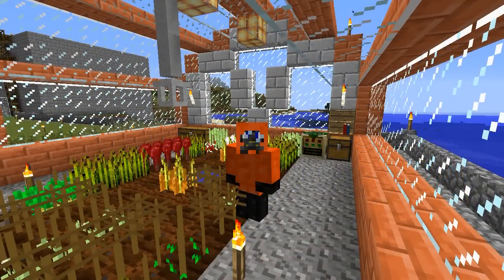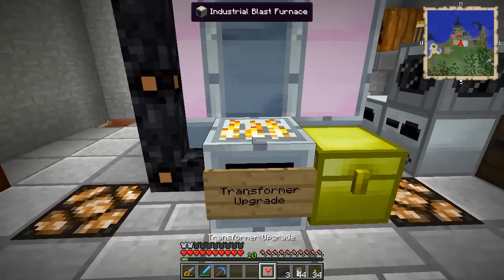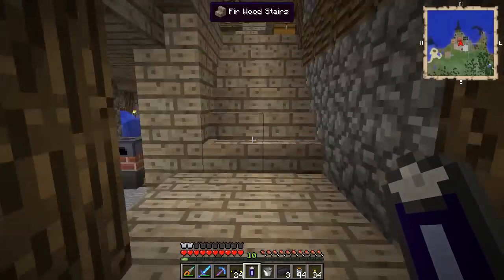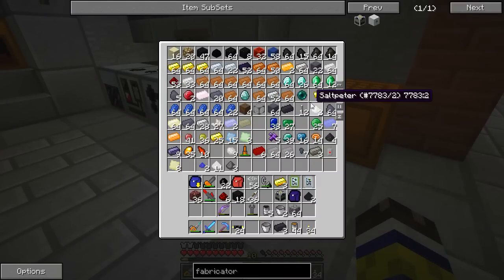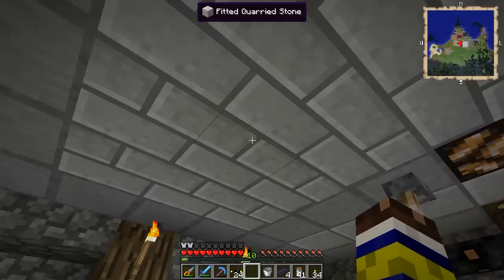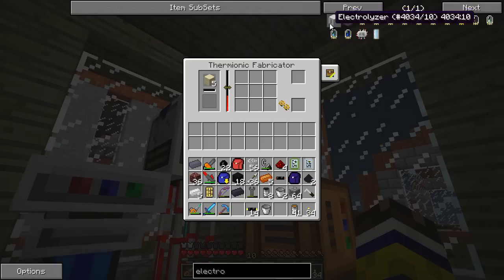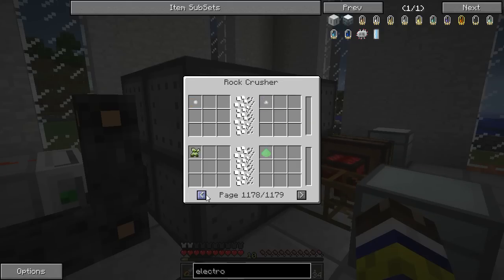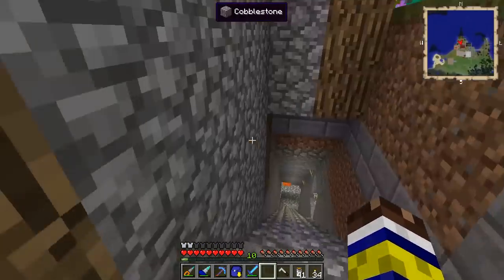Exploring GregTech w/ Jerry - Episode 57 - Supercharging Our Tools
We are at the verge of Tungstensteel, we just need a tiny little upgrade to make it work!

My Let's Play of modded Minecraft with focus on the IndustrialCraft2 addon "GregTech" has begun, and what a journey it promises to be! Macerators, implosion compressors, fusion reactors and power tools are in our future! So join me on this epic quest of gathering, crafting, creating and cursing as we progress through the GregTechTree!

The modpack I am using includes the following mods in alphabetical order:
ATG
Bibliocraft
Binnie's Mods
Biomes O Plenty
Buildcraft
CodeChickenCore
Forestry
Forge Multipart
GregTech
IndustrialCraft2
InventoryTweaks
IronChests
Magic Bees
NEI Addons
NEI Plugins
Not Enough Items
Railcraft
Small Boats
Thaumcraft 4
Thaumic Tinkerer
Zan's Minimap